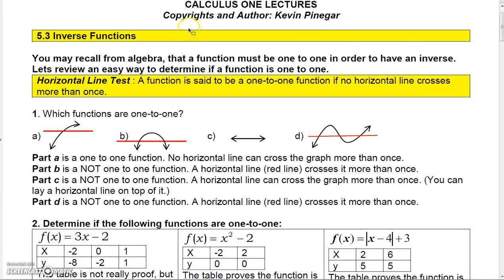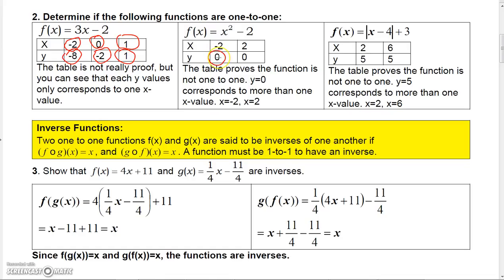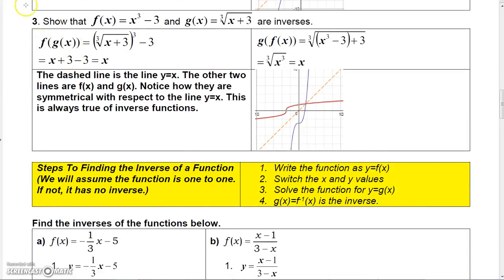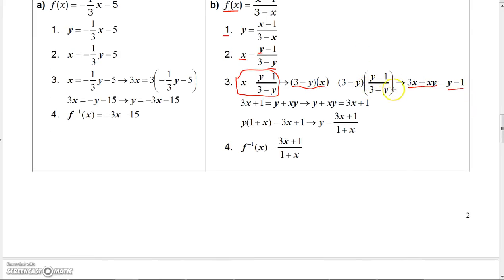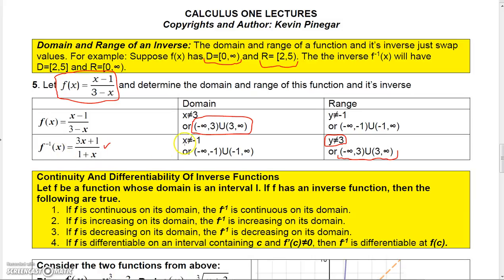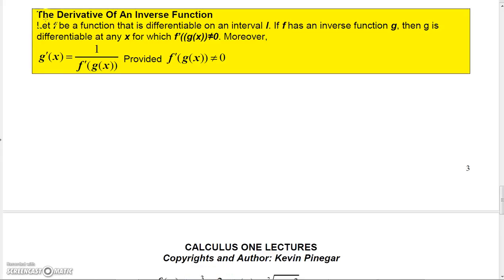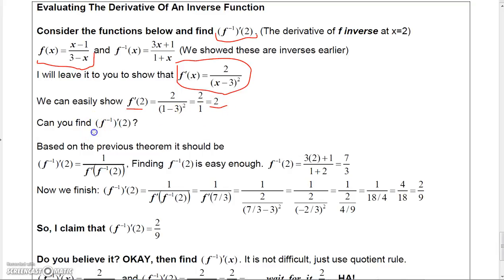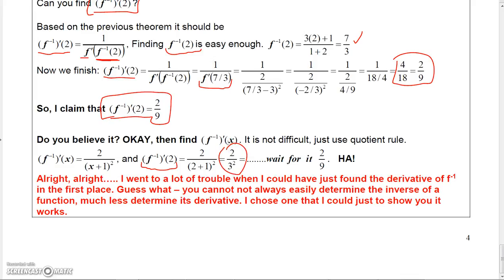Calculus 1 Lecture 5 3 Review of Inverse Functions